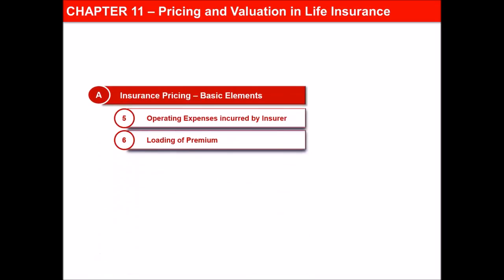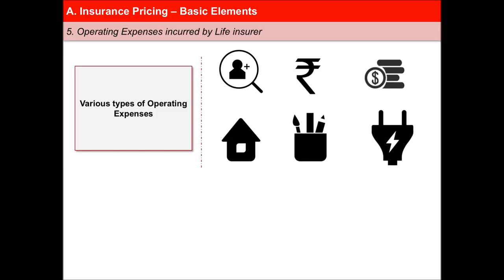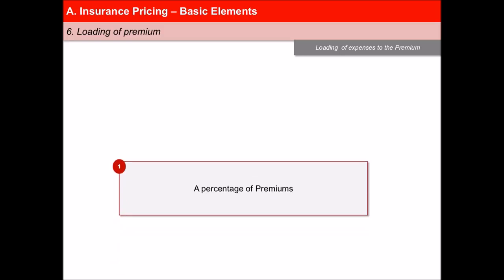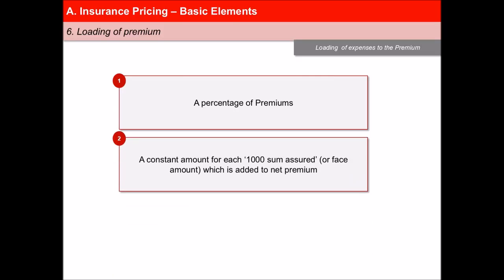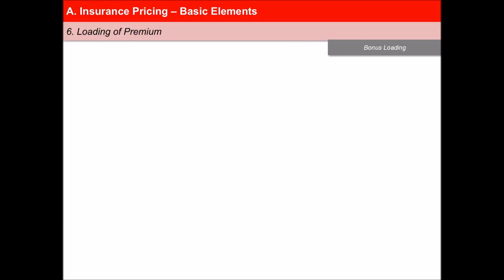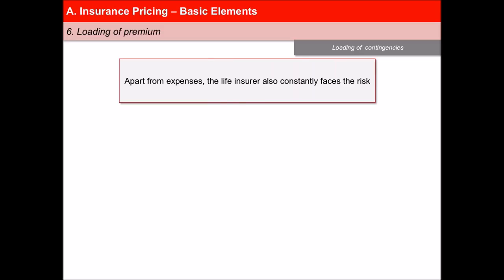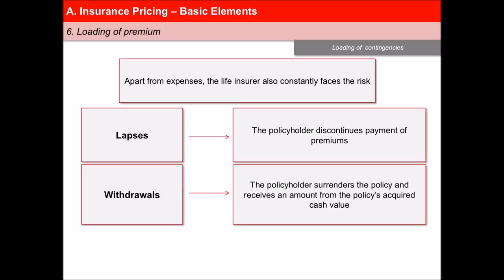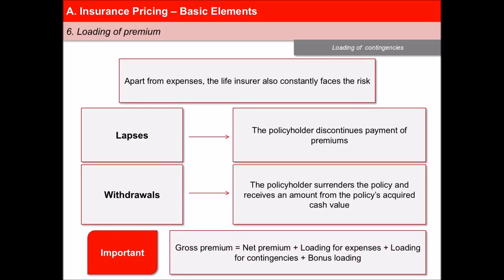Chapter 11 3